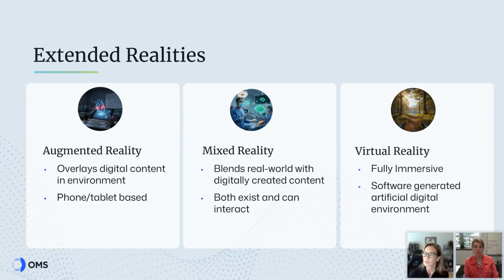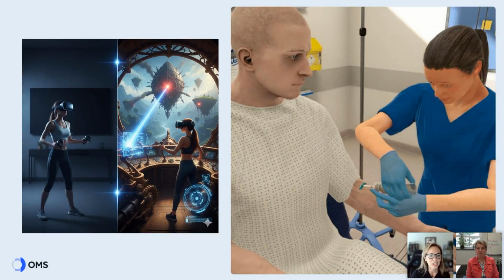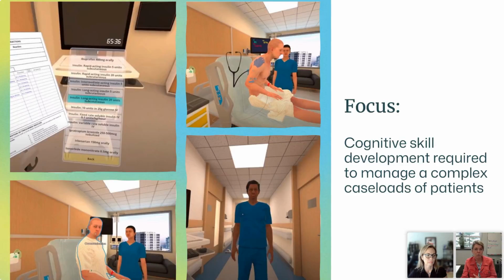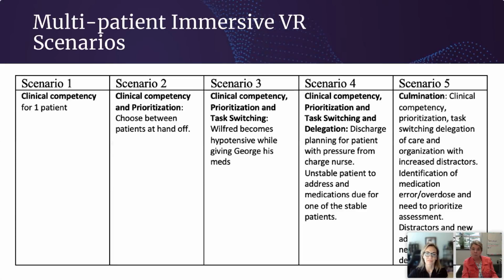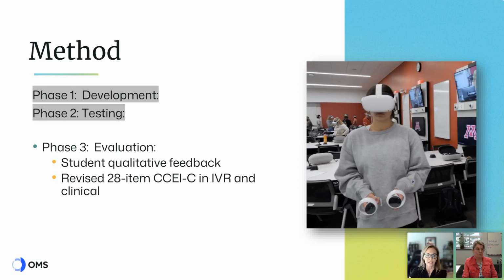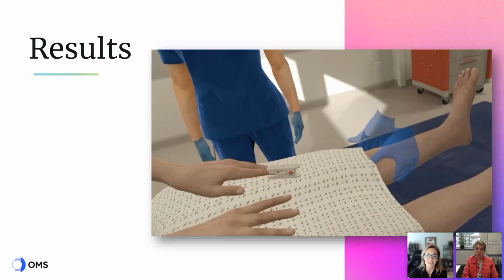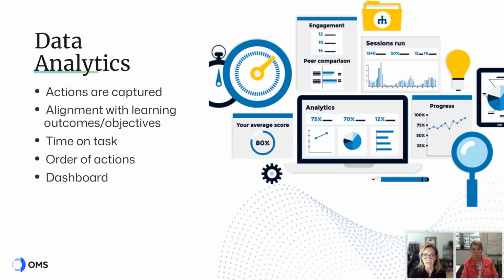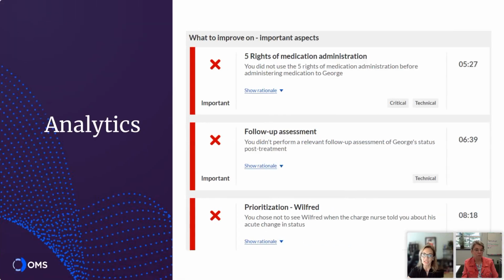OMS | Big10 Webinar - Practice-Ready Nursing Initiative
🎬 Experience our on-demand webinar replay, covering the Big10 Practice-Ready Nursing Initiative.

Stepping into clinical care requires more than knowledge—it demands prioritization, communication, clinical judgment, and confident decision-making under pressure.

In this webinar, leaders from the Big 10 Practice-Ready Nursing Initiative shared how a groundbreaking, multi-institution collaboration redefined how readiness is taught, assessed, and progressed, using immersive simulation to better prepare nurses for the realities of practice.

Viewers heard directly from the leaders shaping the future of nursing education.

👥 Webinar Speakers:

Cynthia Bradley, PhD, RN,CNE, CHSE, ANEF, Associate Professor and Director of Simulation at the University of Minnesota School of Nursing

Ann Loomis, PhD, RN, CNEcl, Clinical Associate Professor, Purdue University School of Nursing

💡 What to Expect?:

00:09 - Host Introductions
01:45 - Defining Extended Realities (XR) and Virtual Reality (VR)
06:46 - The Big10 Practice Ready Nurse Initiative Project
08:33 - Scenario Development and Focus
14:37 - Methodology and Implementation
18:37 - Outcomes and Results
20:52 - Qualitative Student Feedback
26:54 - Data Analytics and Psychological Safety
31:31 - Key Takeaways and Future of VR Simulation
45:01 - Q&A Session

➡️ Ready to see OMS in Action?